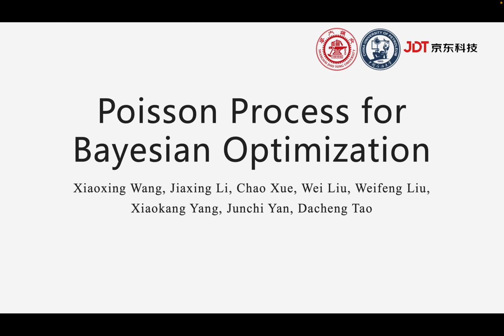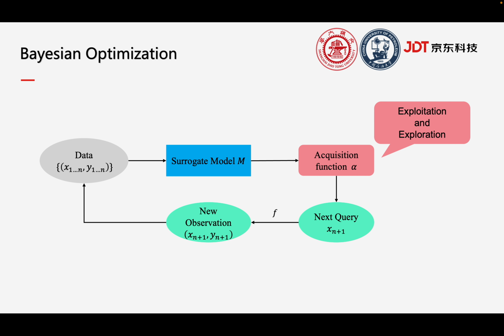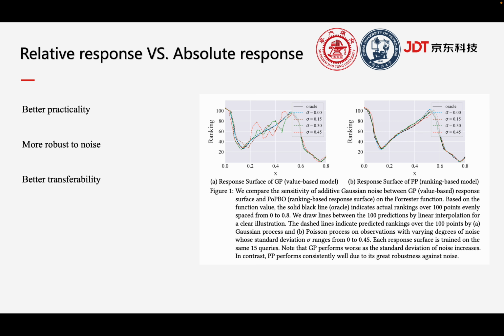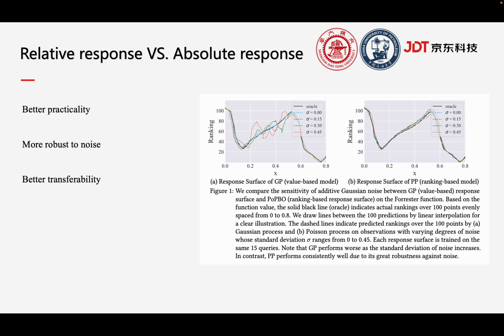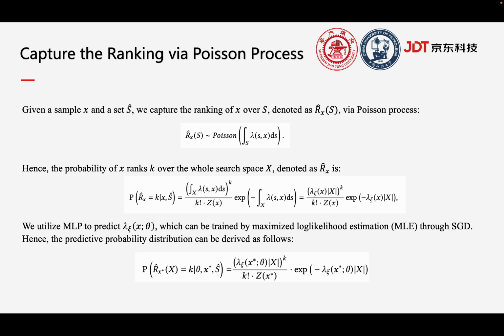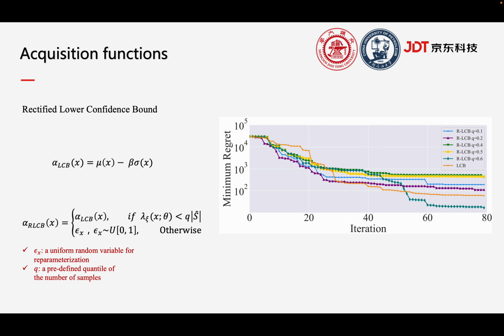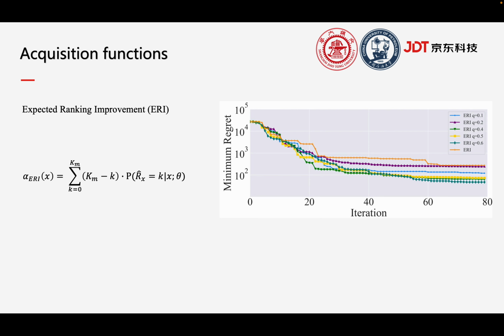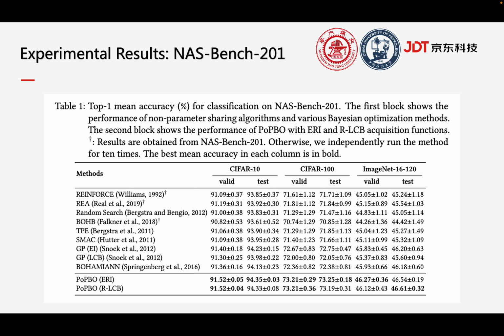[AUTOML23] Poisson Process for Bayesian Optimization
Authors: Xiaoxing Wang, Jiaxing Li, Chao Xue, Wei Liu, Weifeng Liu, Xiaokang Yang, Junchi Yan, Dacheng Tao